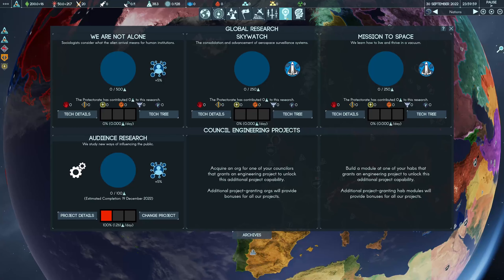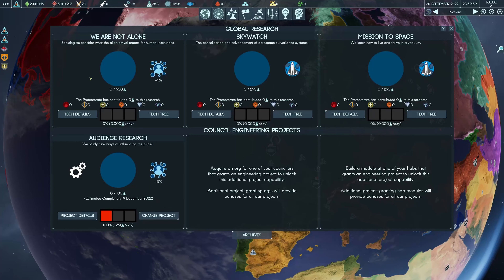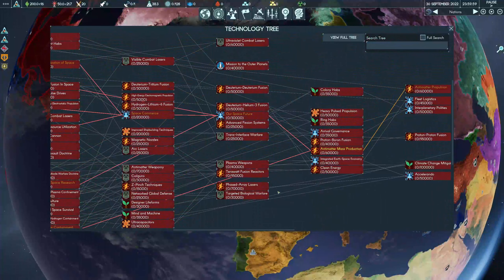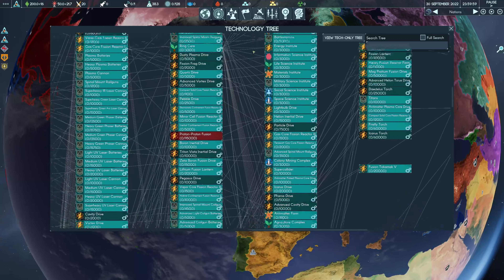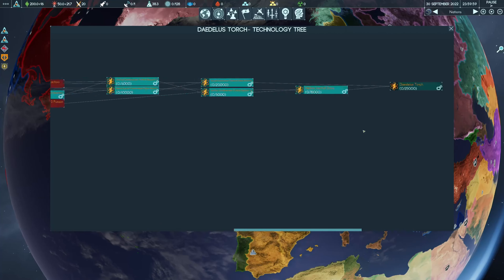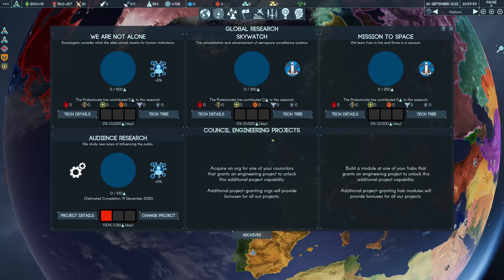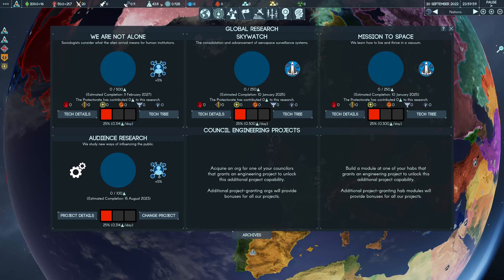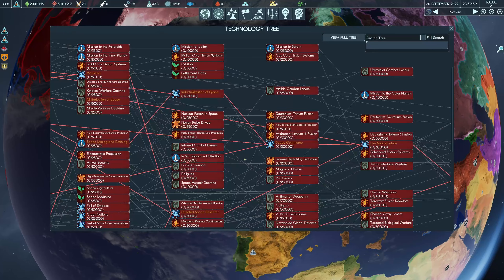Terra Invicta - How Technology Works (and no hacking involved!)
Terra Invicta, a new grand-strategy game set in the solar system that has just hit steam early access. This is another tips video - this time about how the technology system of Terra Invicta works and a few little things  you may not realise affect your research. If you have your own tips feel free to add them below.